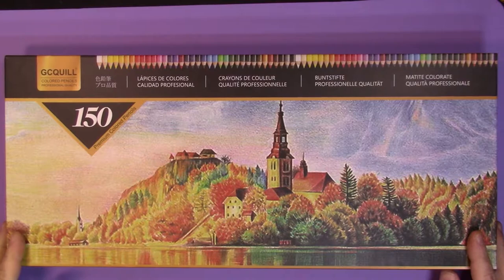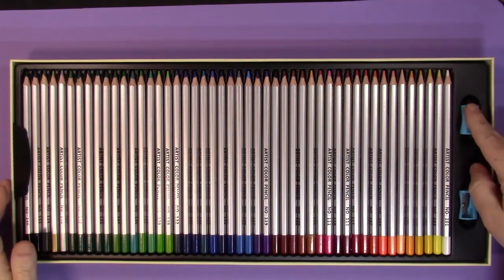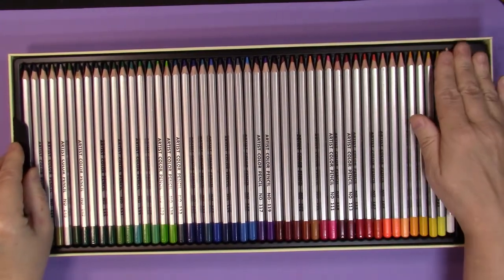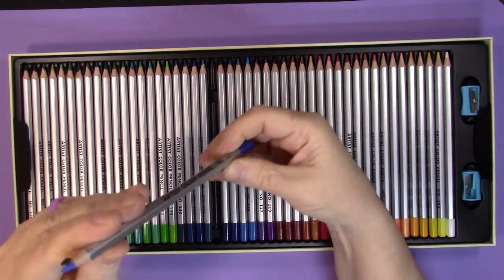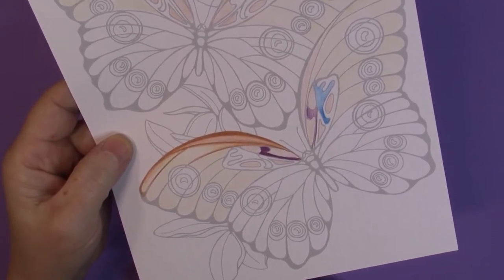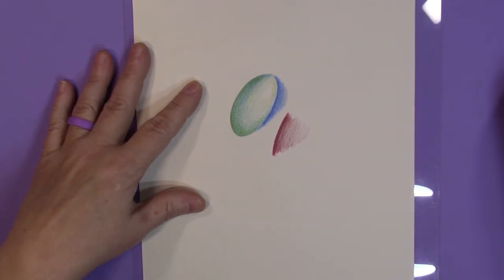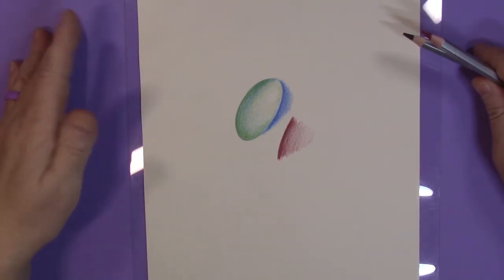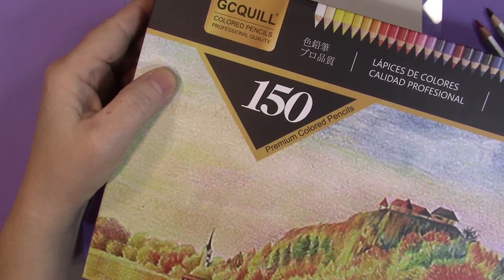Review GC Quill 150 Colored Pencils